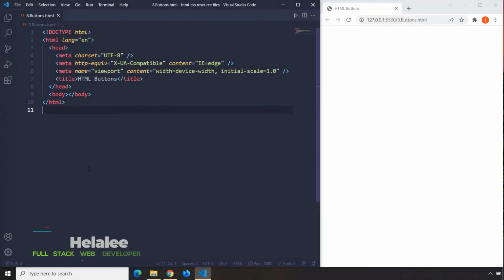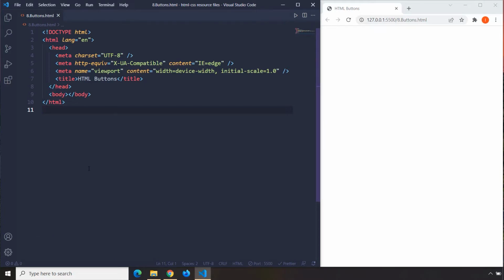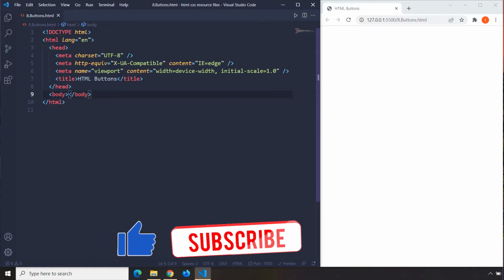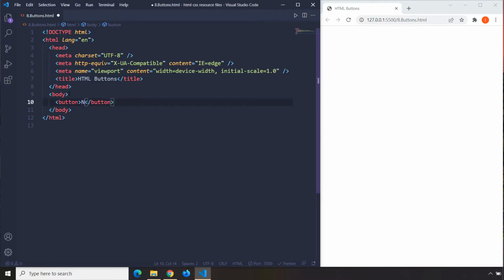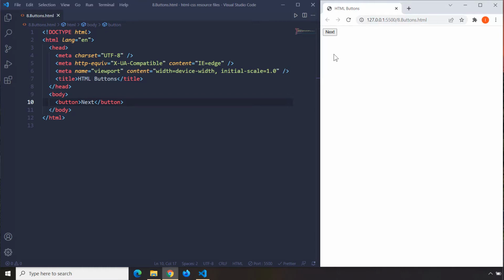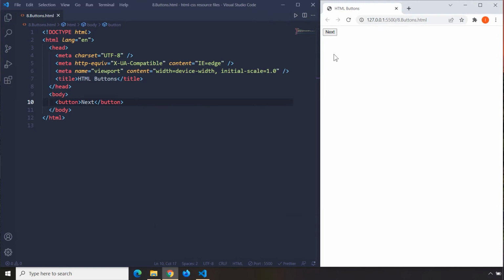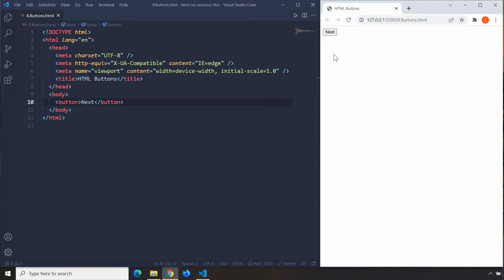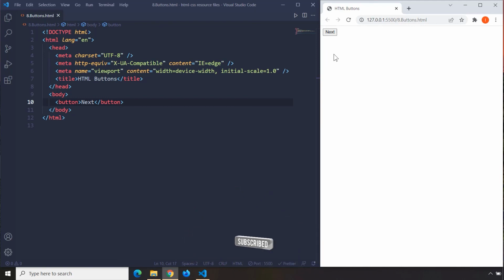HTML-CSS Tutorial Lesson 8: HTML Buttons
Hi Everyone

In this video, you will learn about HTML buttons.